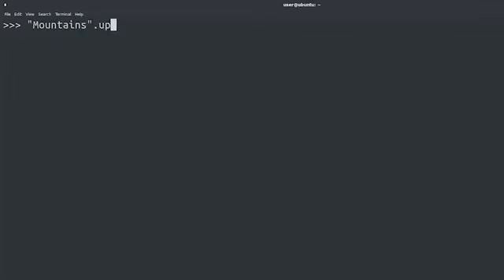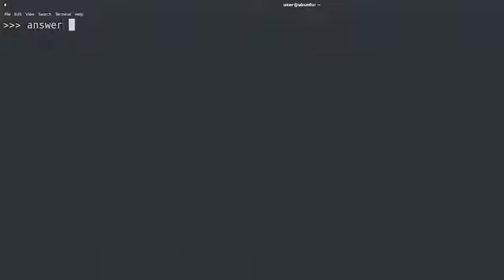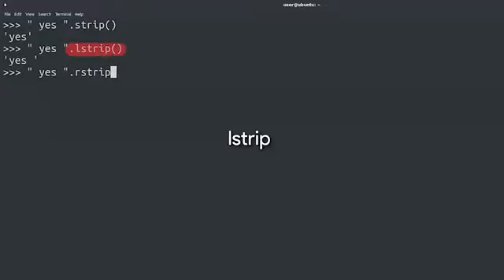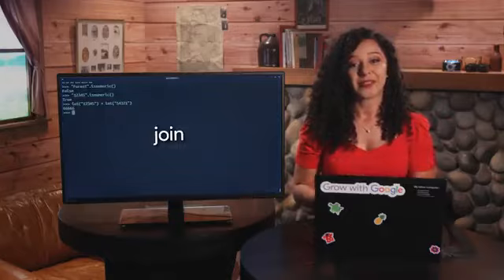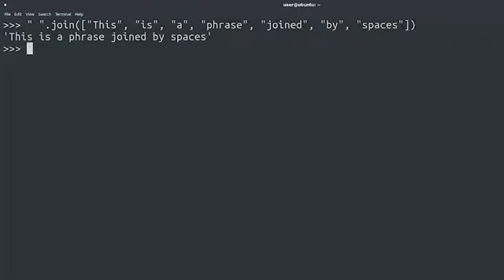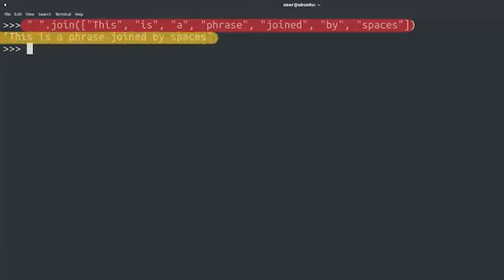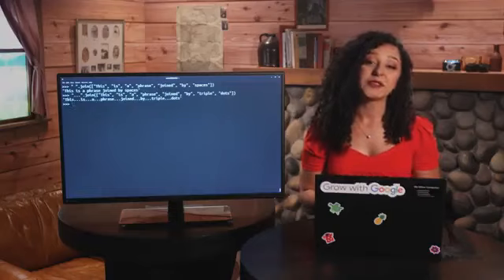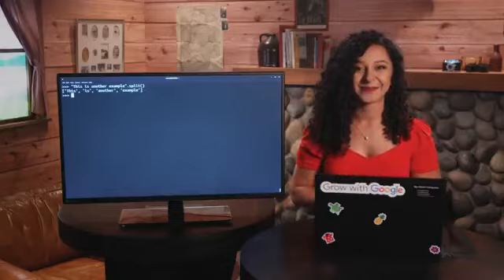42-More String Methods | python tutorial | python full course-python for beginners-LearnEra Studio